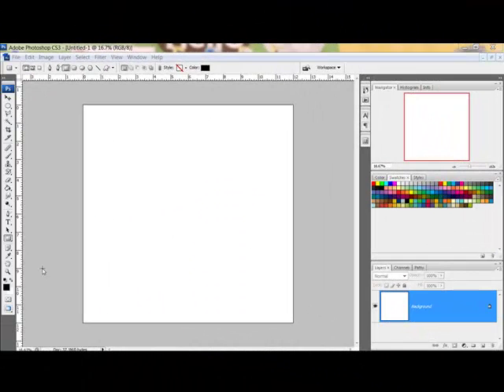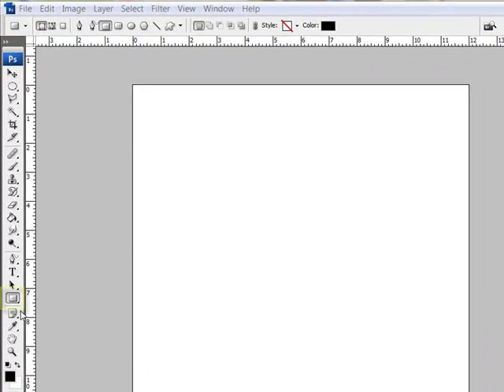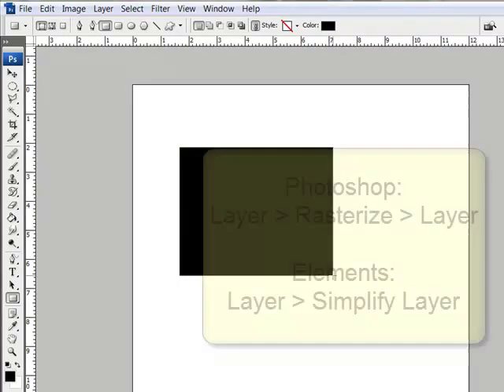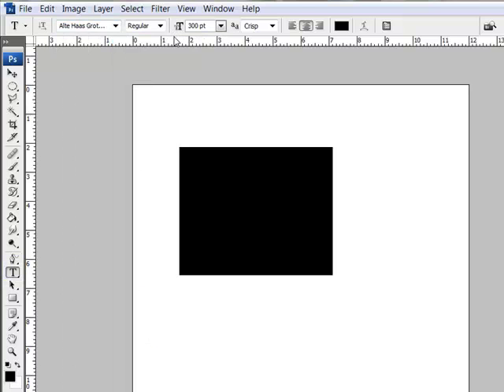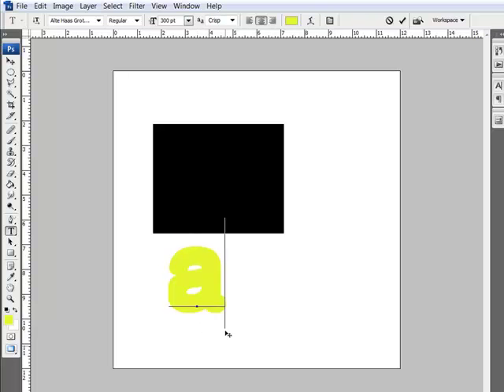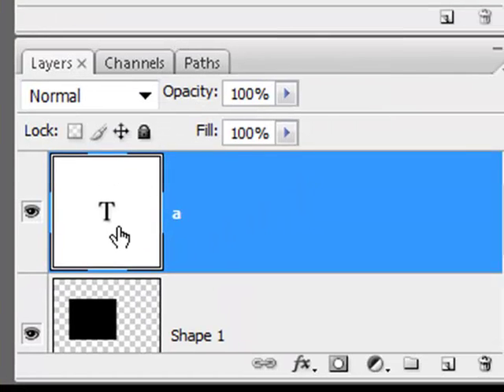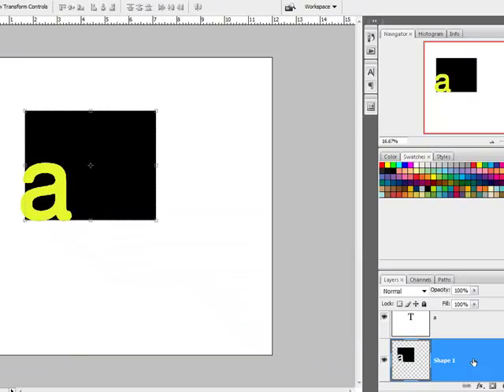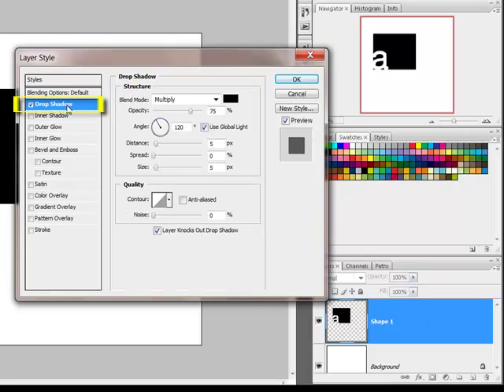Using Type to Change Shapes in Photoshop and PSE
Weekly Adobe Photoshop and/or Photoshop Elements Video how-to from DesignerDigitals. This week: Using Type to Change Shapes in Photoshop and PSE.